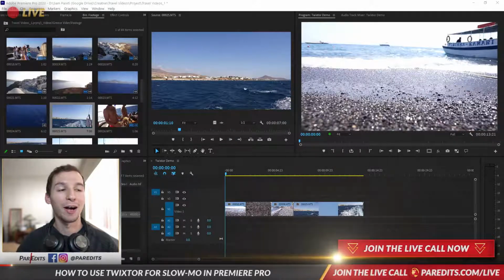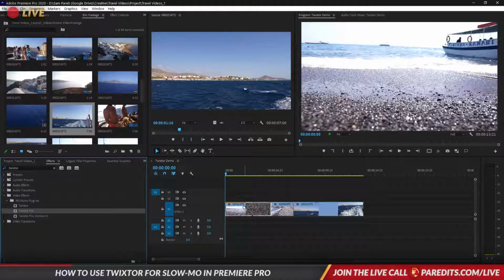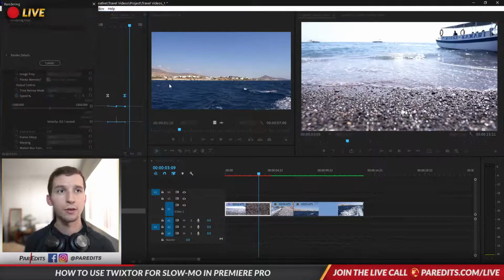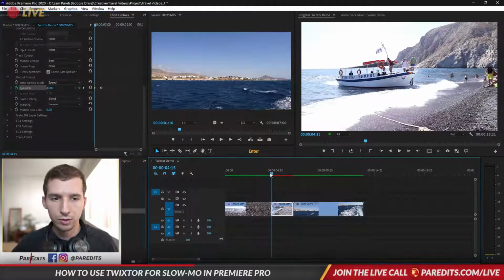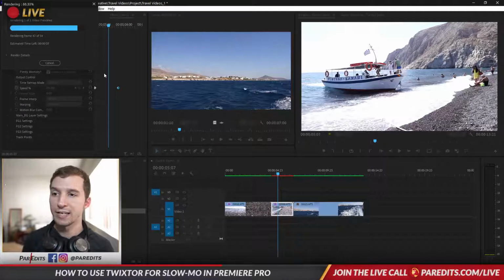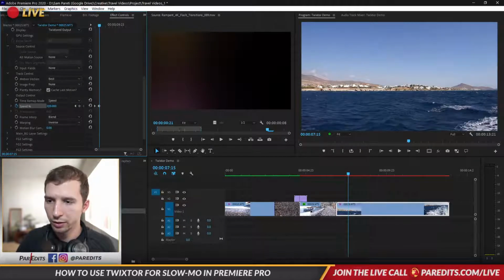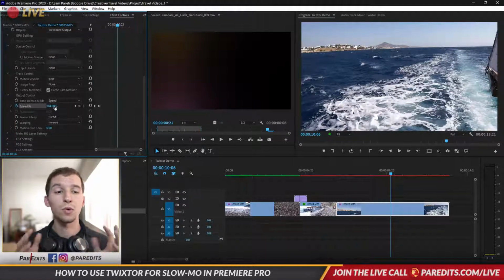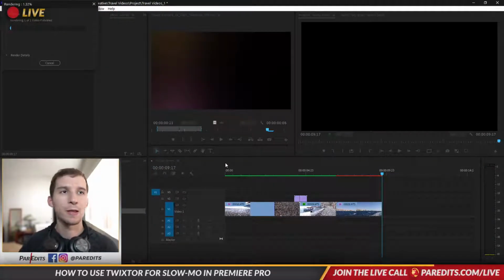How to Use Twixtor for Slow-mo in Premiere Pro - ParEdits LIVE Training (S2:E1)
In this livestream tutorial, you'll learn all about How to Use Twixtor for Slow-mo in Premiere Pro!

You will learn how to use Twixtor to slow down any video clip, how to install the effect, when to apply it to a clip, and why it's so effective in making your videos stand out.

Welcome to ParEdits LIVE Trainings Season 2!